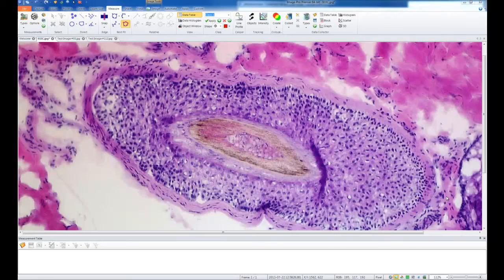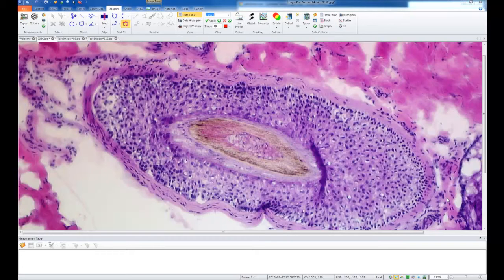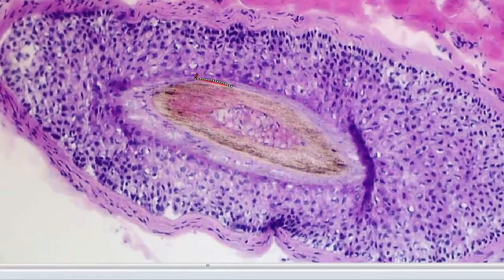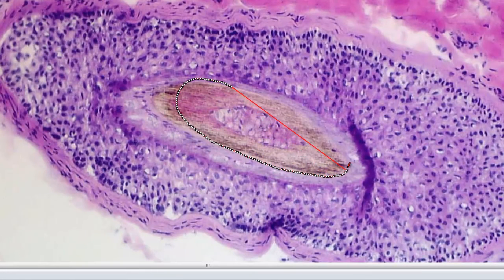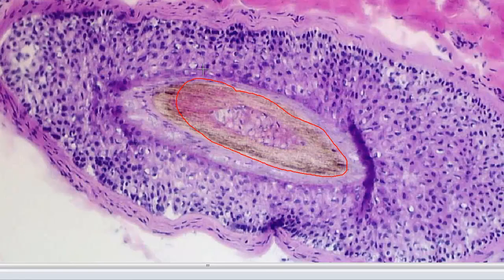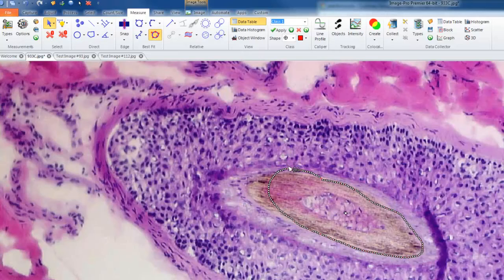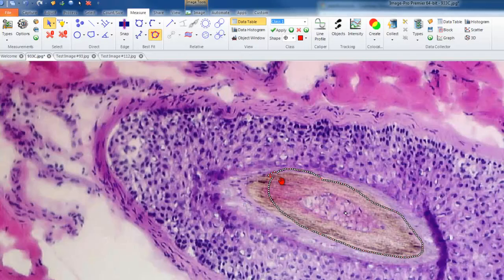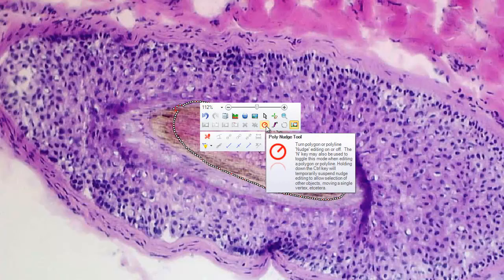Polygon Nudge Tool Image Pro Premier v 9 1 1